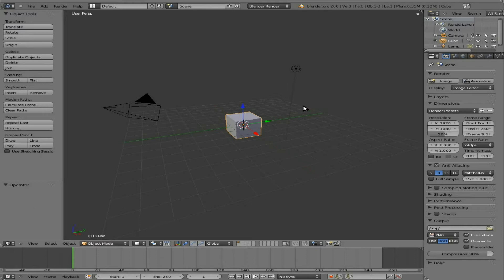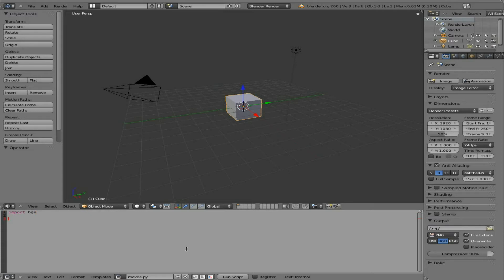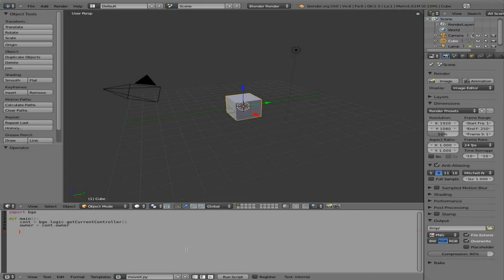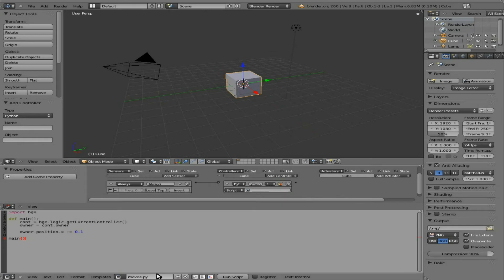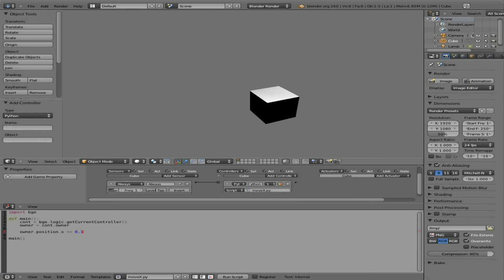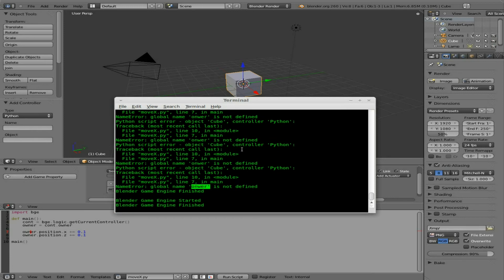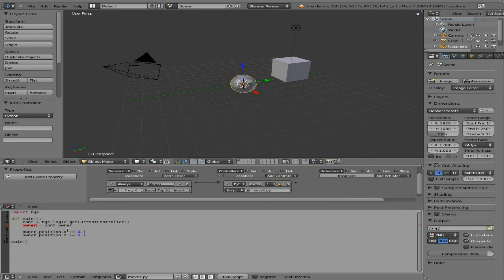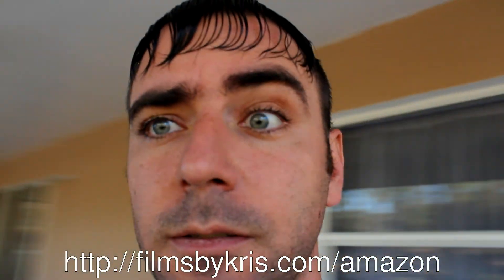BGE1 - Python in Blender Game Engine - Move Object - Linux